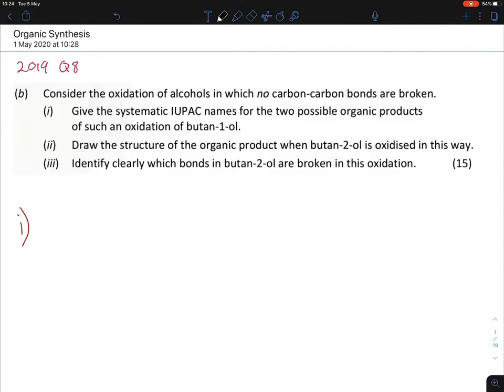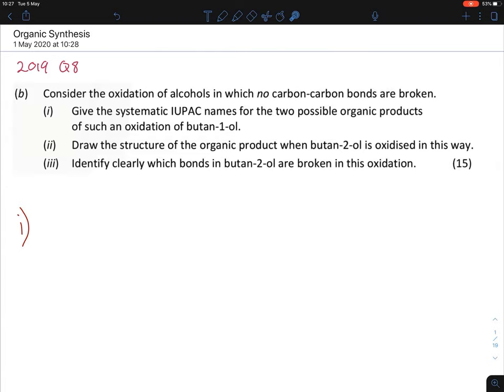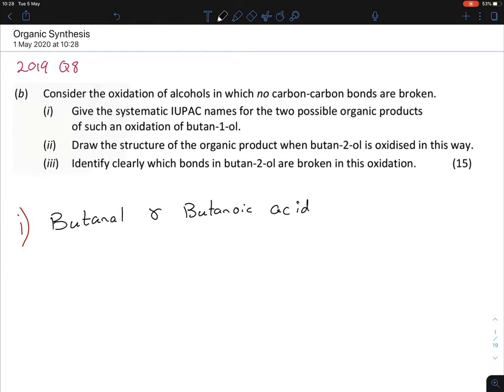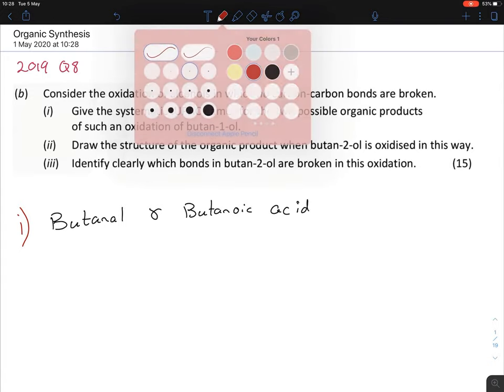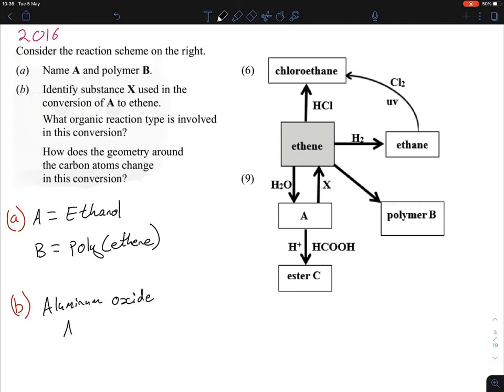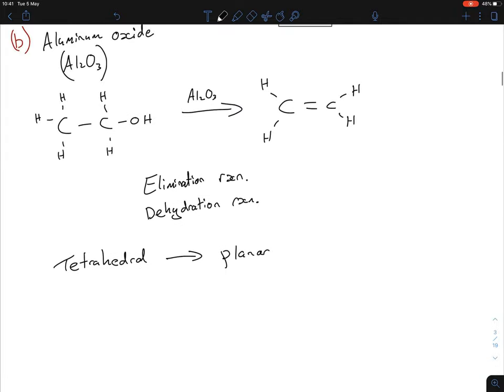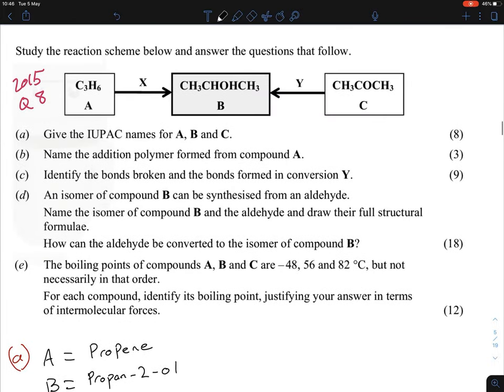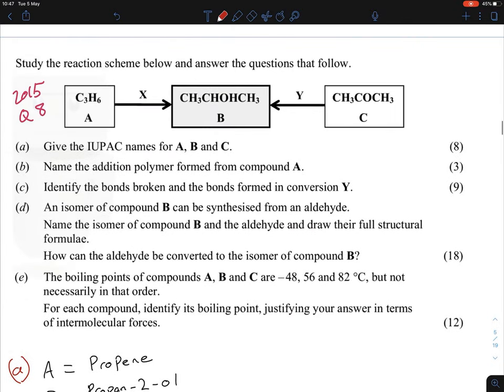Organic Synthesis 1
0:00 Intro
0:25 2019
8:15 2016
16:45 2015